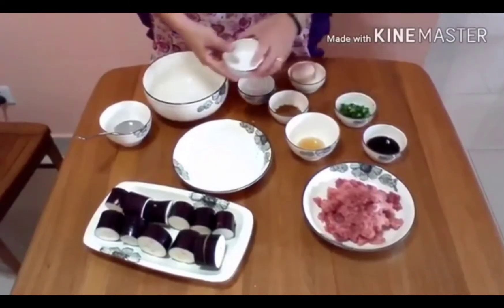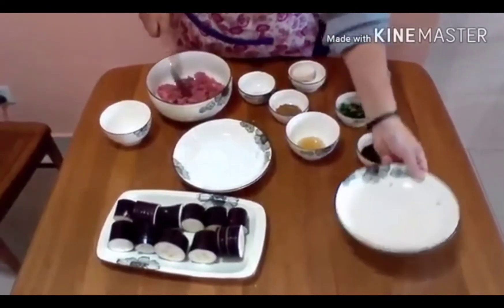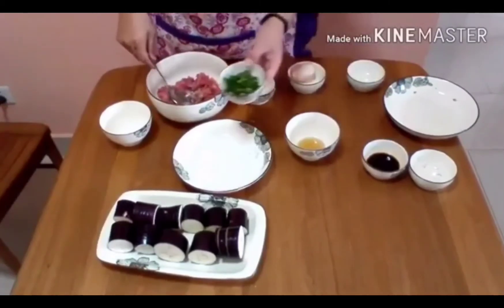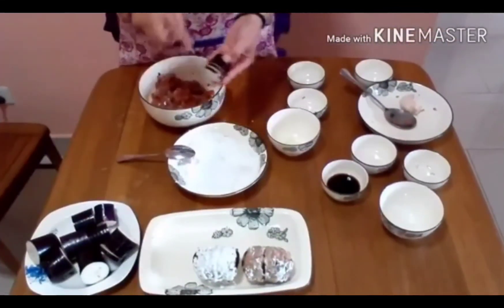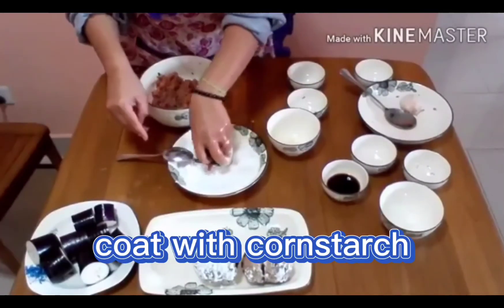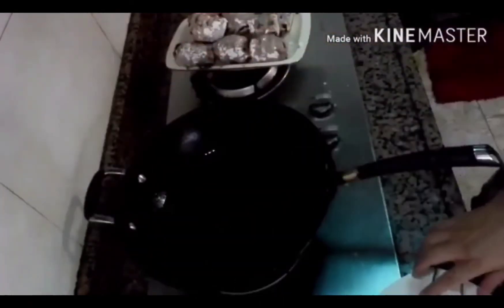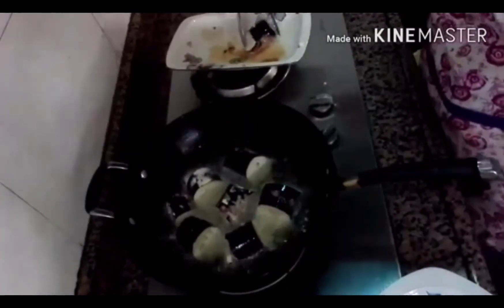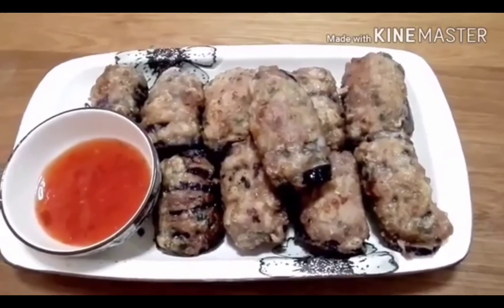Fried eggplant lantern| Eggplant recipe